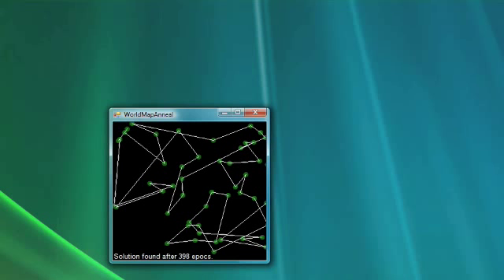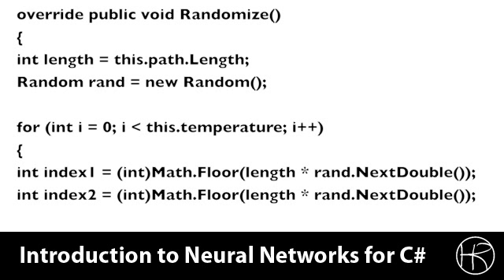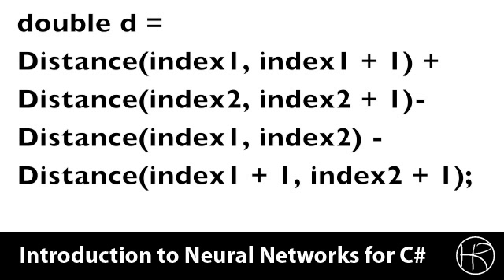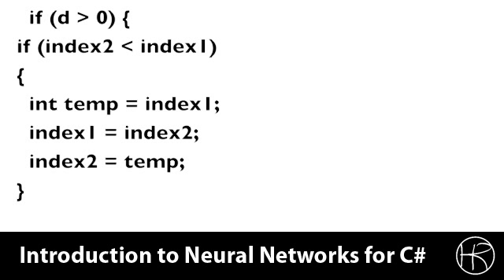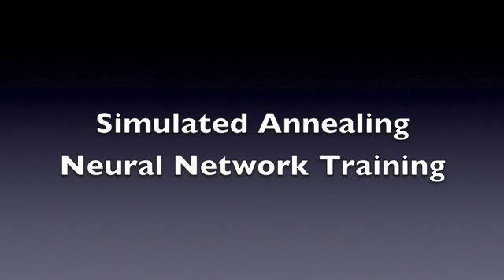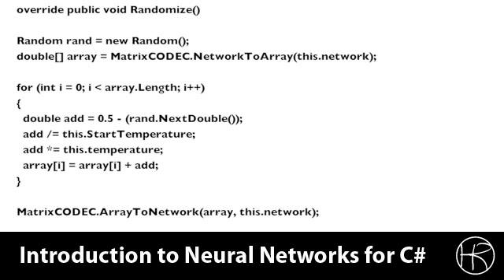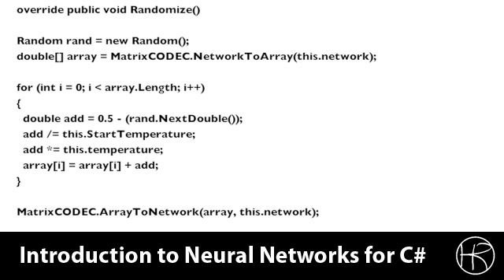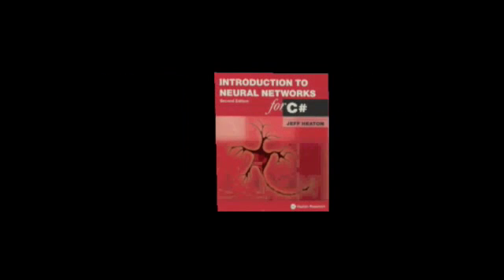Introduction to Neural Networks for C# (Class 7/16, Part 3/3) simulated annealing traveling salesman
In class session 7, part 3 we will see how to use simulated annealing, both for neural networks and the traveling salesman problem.